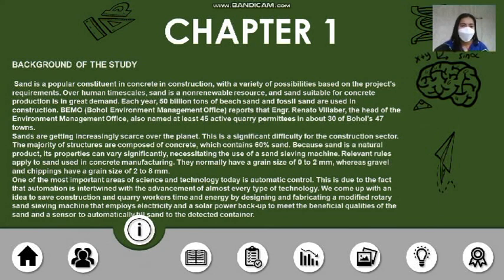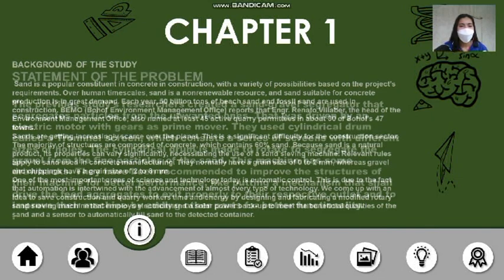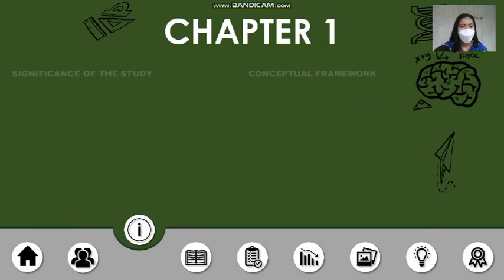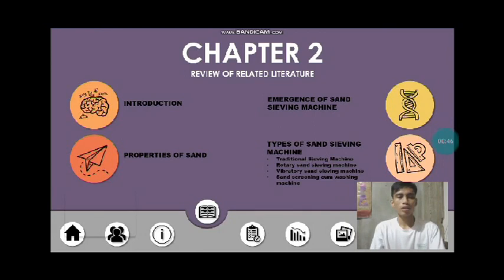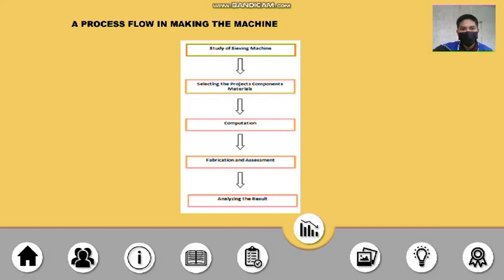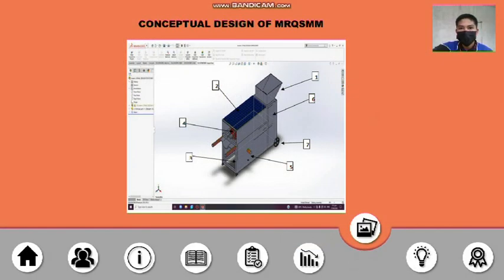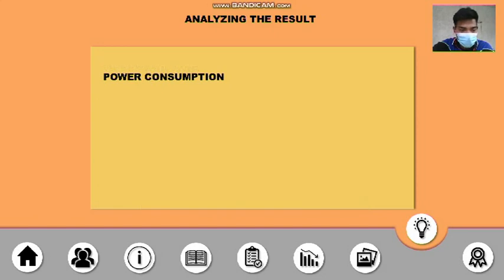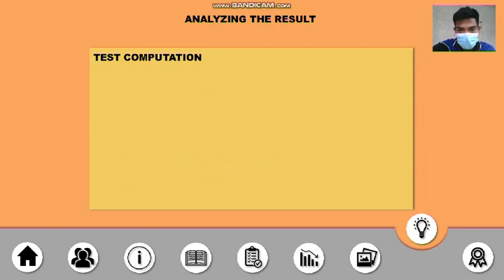project proposal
modified rotary quart sand sieving machine